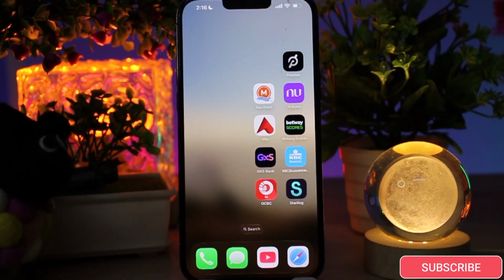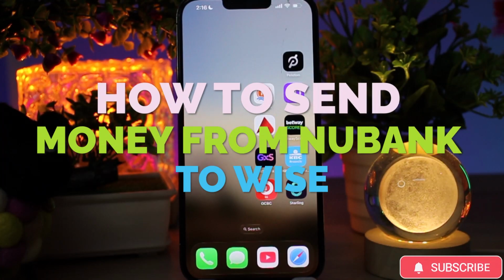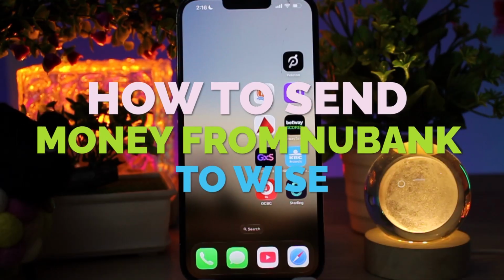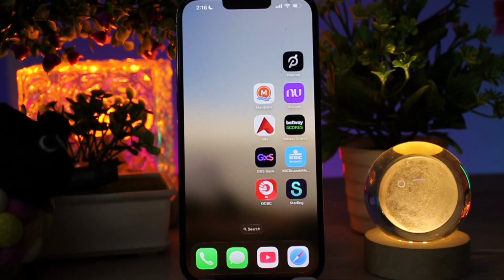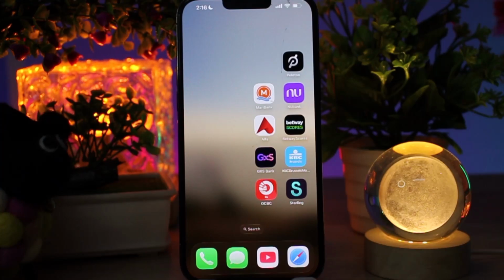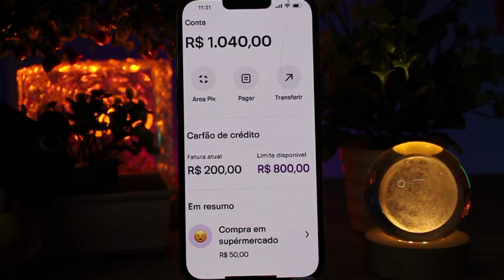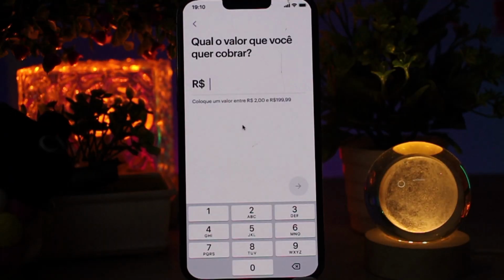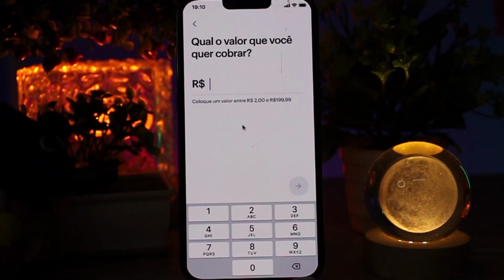How To Transfer Funds from Nubank to Wise Account / NUBANK 2026 TUTORIAL